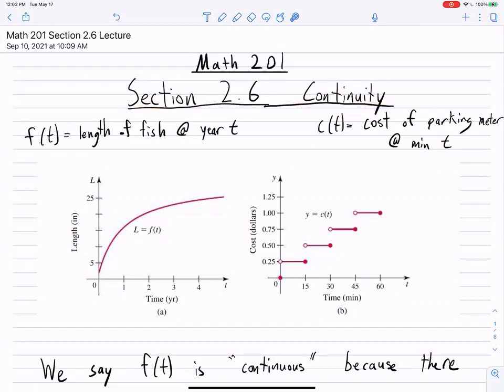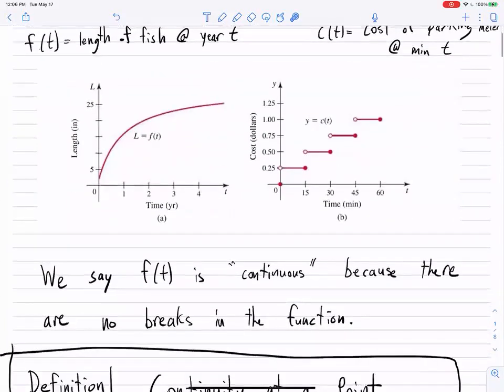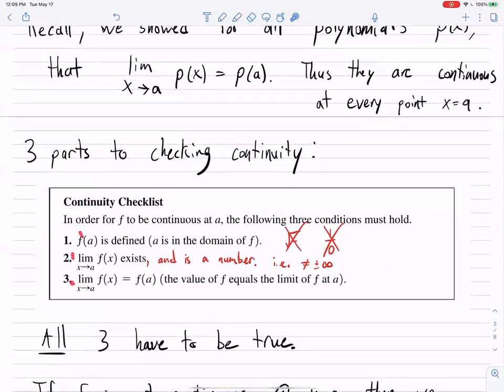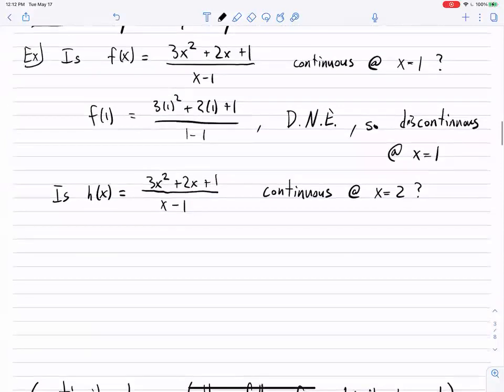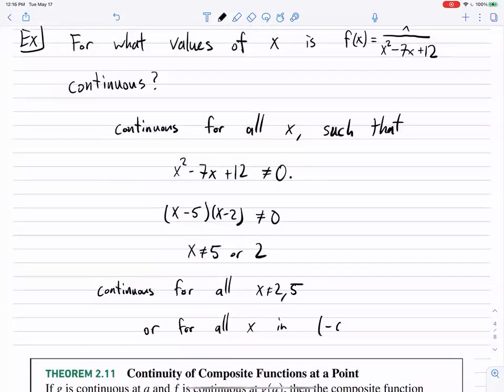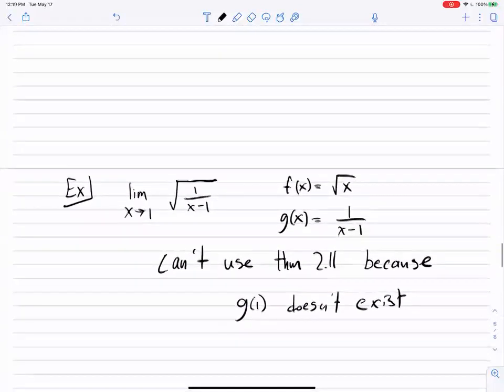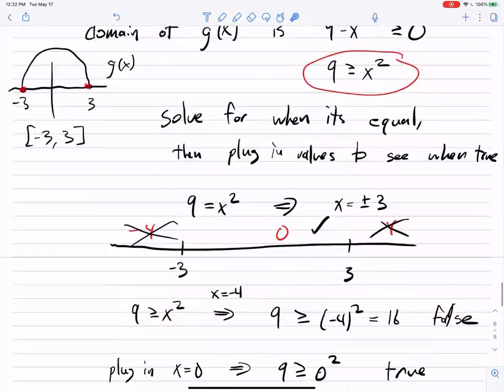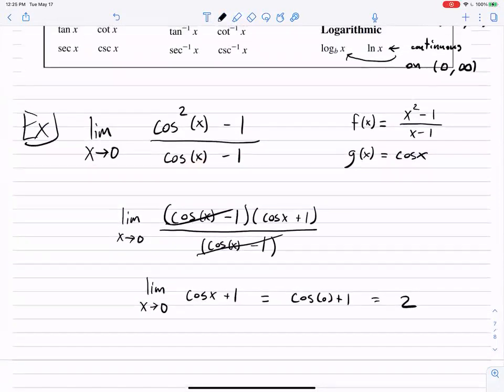Math 201 Section 2.6 Continuity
In this video we discuss the crucial concept of continuity, and explore how to calculate when a function is continuous.